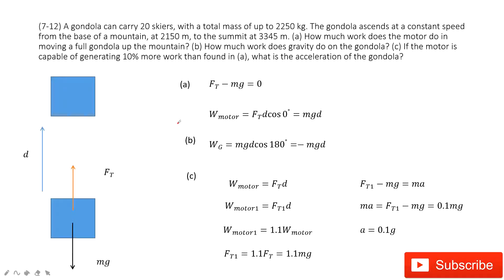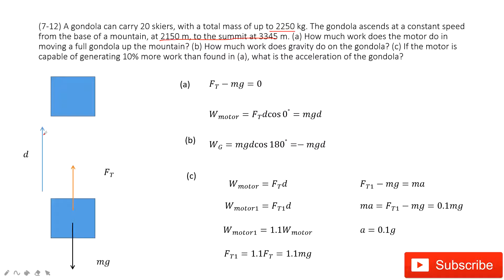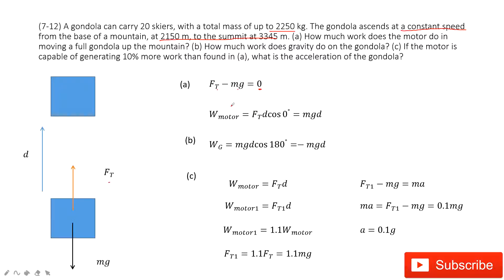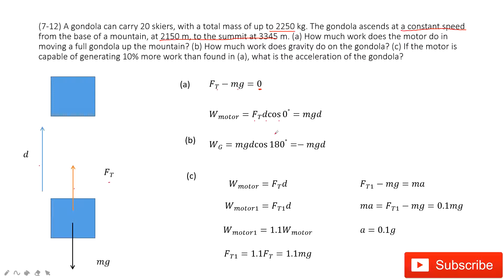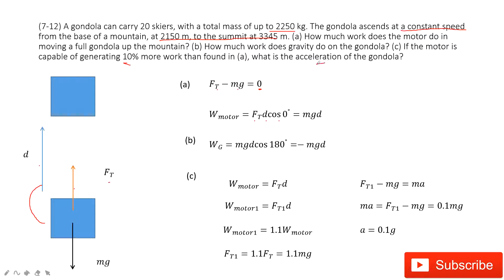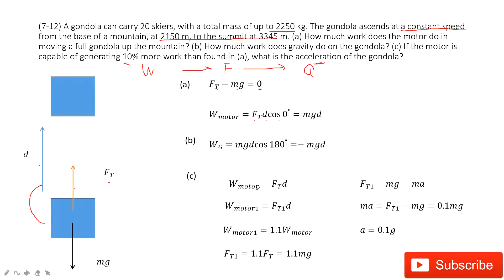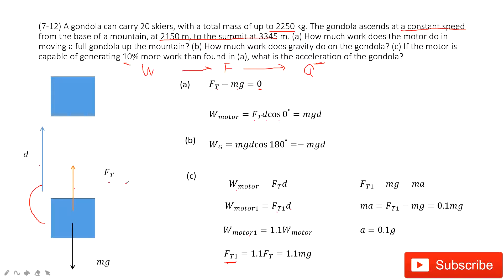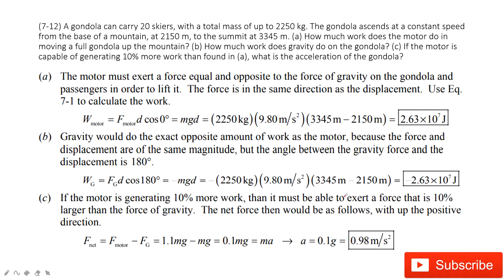(7-12) A gondola can carry 20 skiers, with a total mass of up to 2250 kg. The gondola ascends at a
(7-12) A gondola can carry 20 skiers, with a total mass of up to 2250 kg. The gondola ascends at a constant speed from the base of a mountain, at 2150 m, to the summit at 3345 m. (a) How much work does the motor do in moving a full gondola up the mountain? (b) How much work does gravity do on the gondola? (c) If the motor is capable of generating 10% more work than found in (a), what is the acceleration of the gondola?